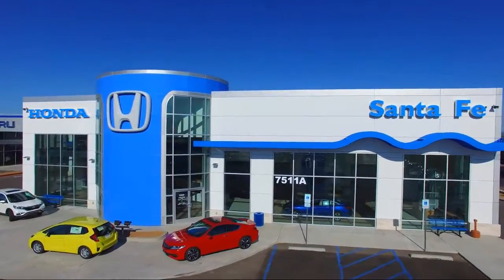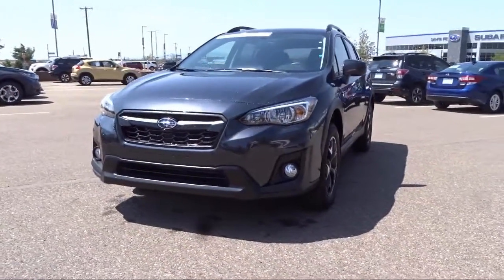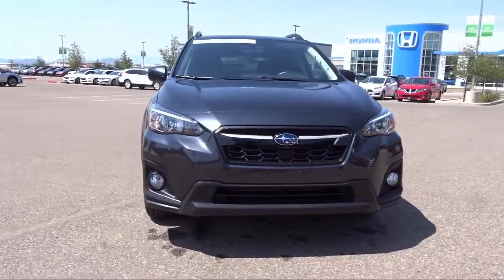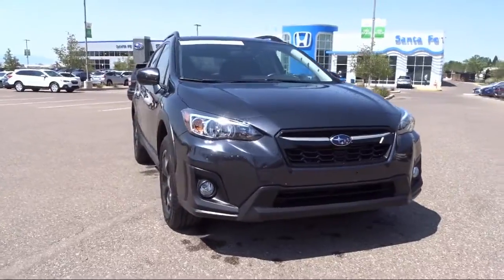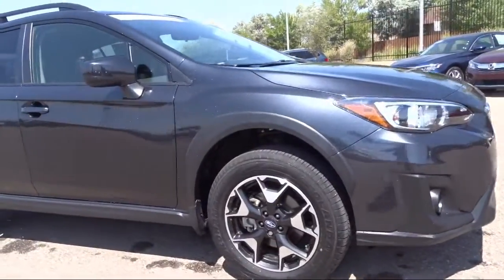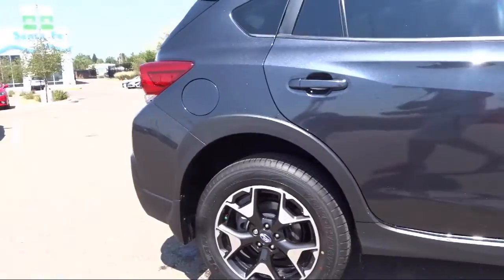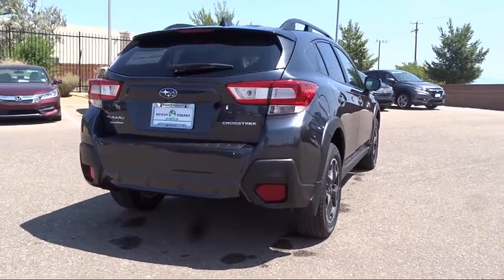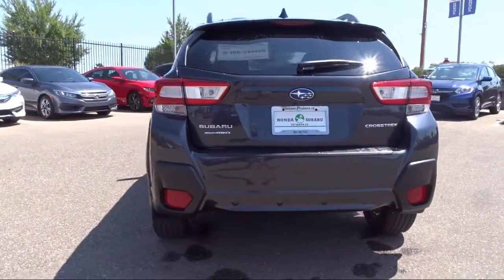2019 Subaru CROSSTREK Sport Utility 2.0i Premium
2019 Subaru CROSSTREK Sport Utility 2.0i Premium - Stock Number: P8846 - VIN: JF2GTACC0K8390377.

Give us a call at or visit our for more information about this or any of our other vehicles.